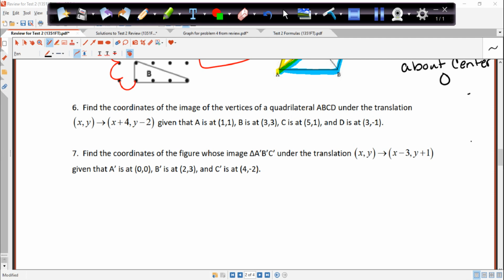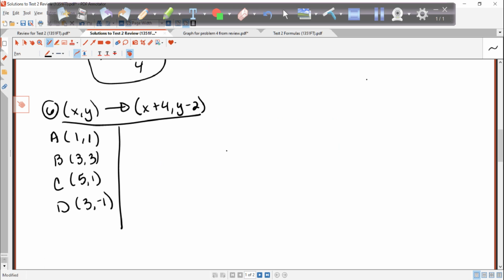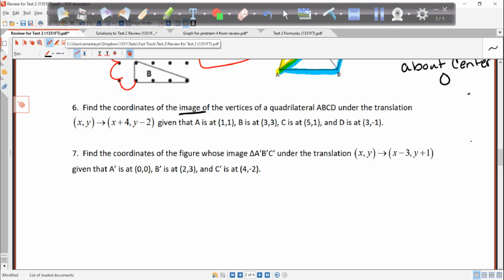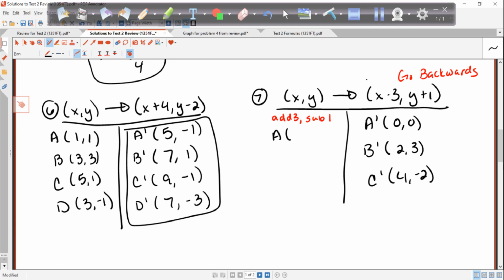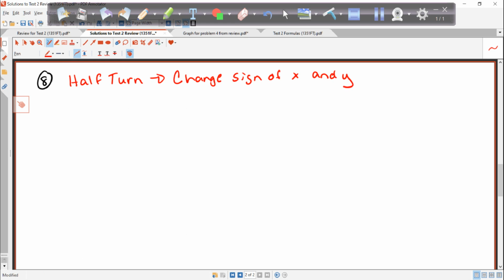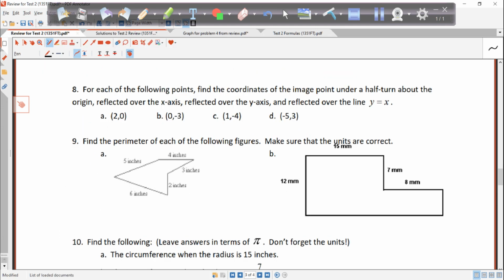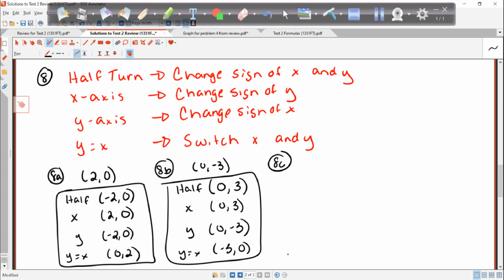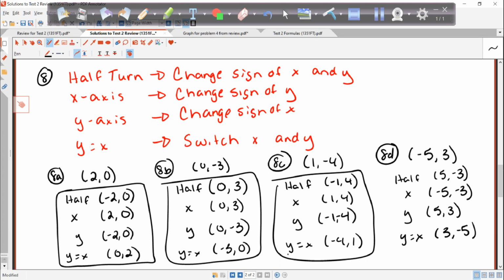Math 1351FT Test 2 Review Problems 6-8